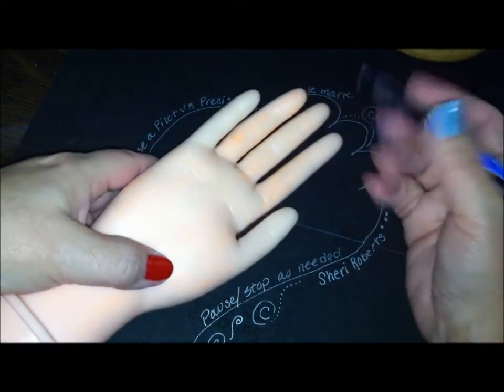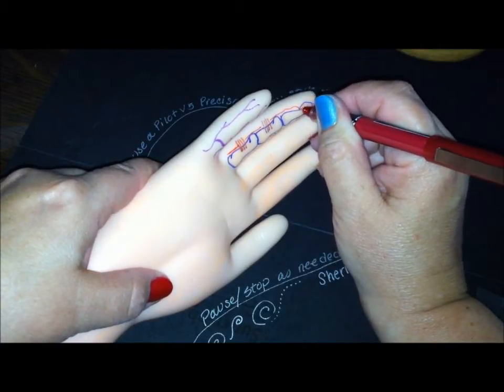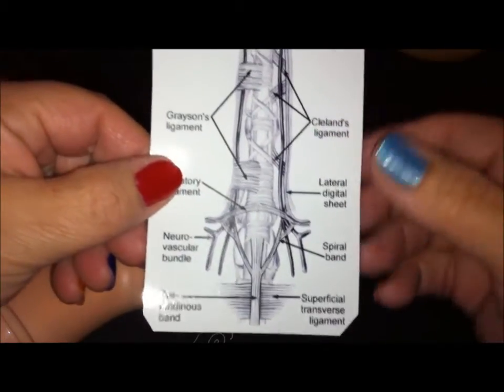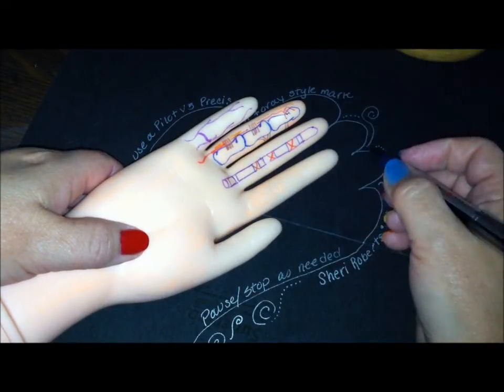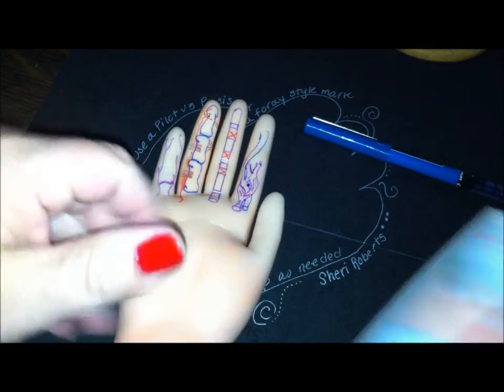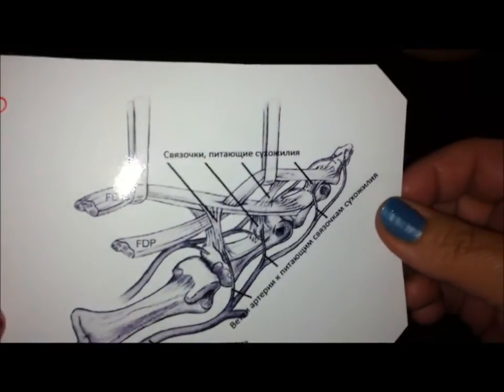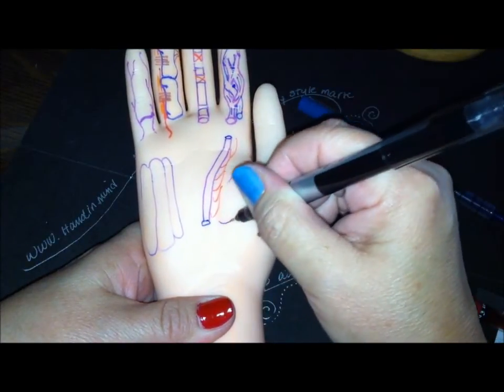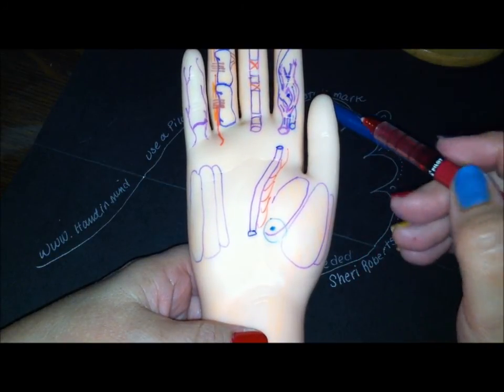Hand Anatomy/Color My Hand part 1 from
Draw anatomical structures on the hand, while listening to a very brief description of each of the structures. Information is relevant to hand therapy and basic hand anatomy.